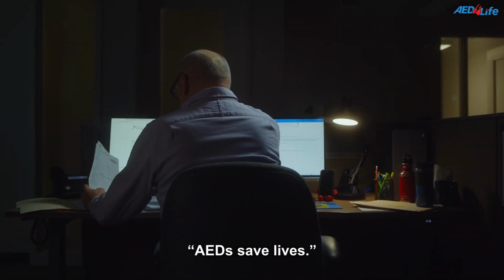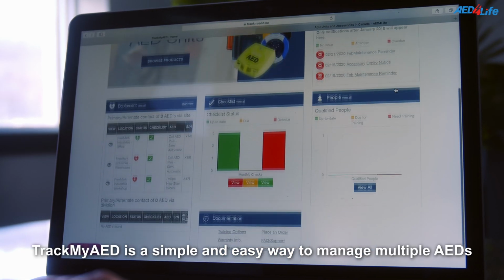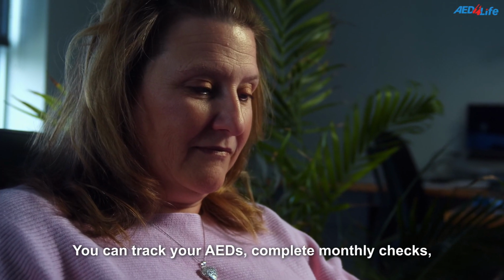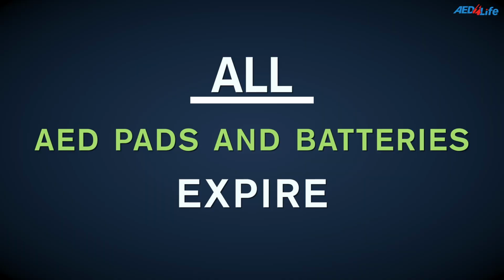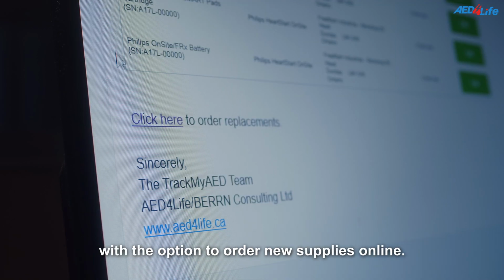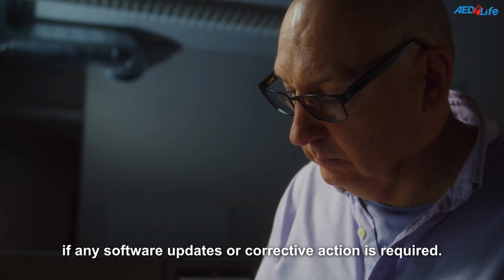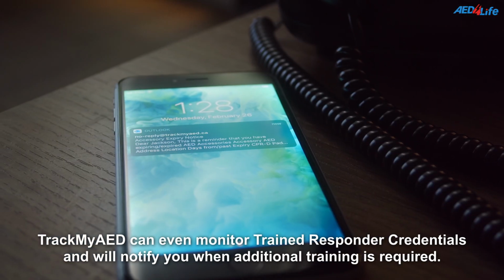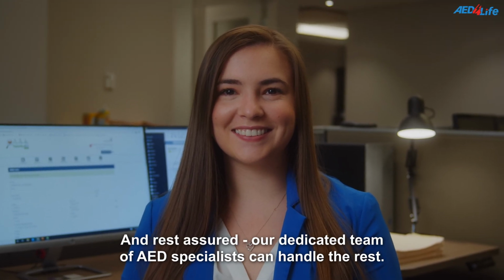TrackMyAED Tutorial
Our easy to manage, web-based monitoring system provides you with up-to-date, real time status of all your AEDs. Tracking monthly inspections and keeping you informed of any expiration of Pads and Batteries. In addition, the system will track and manage the training status of your trained staff.